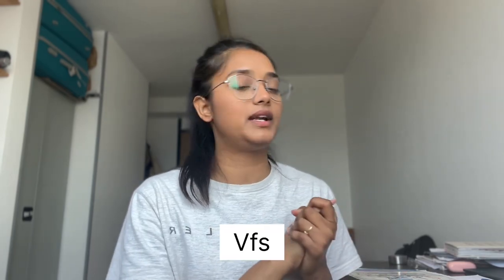Websites you should know for University applications 🇩🇪